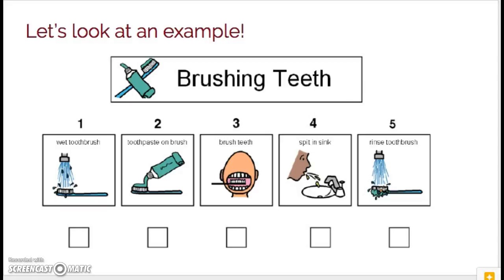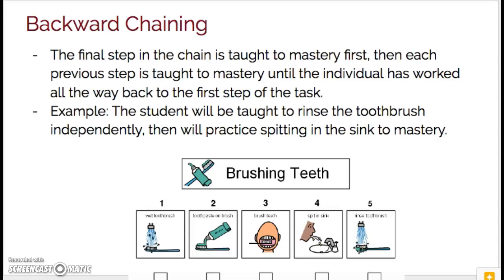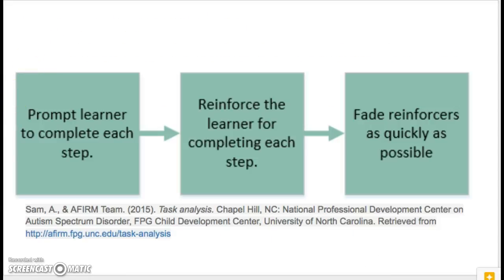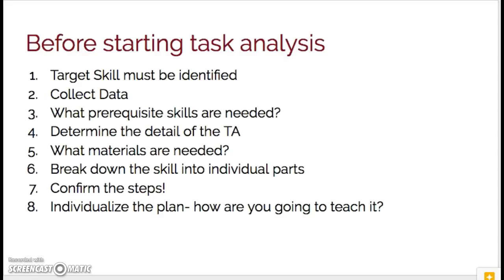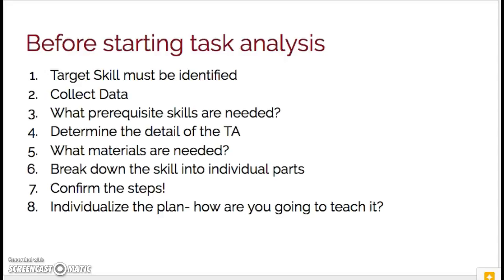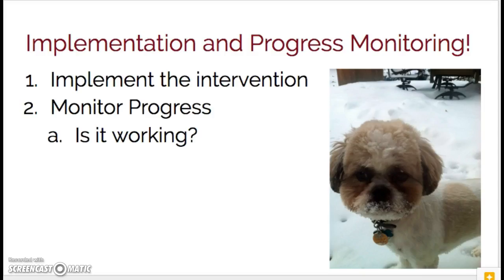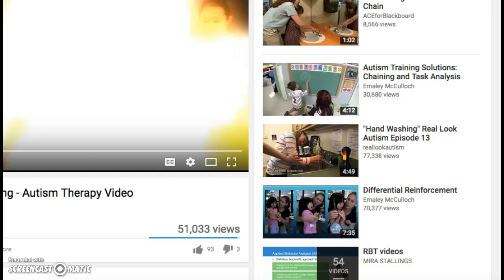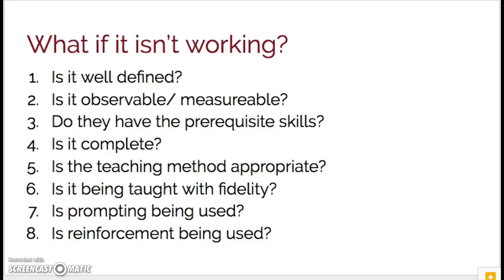Task Analysis Presentation- Anna Blaske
A riveting presentation about task analysis... Bring the popcorn!!!